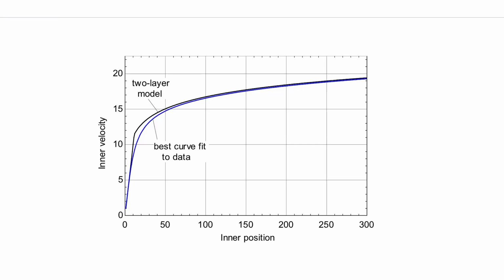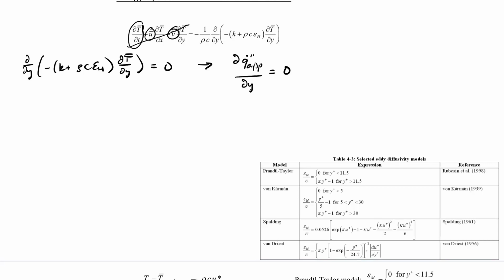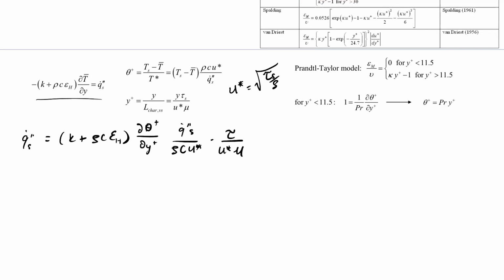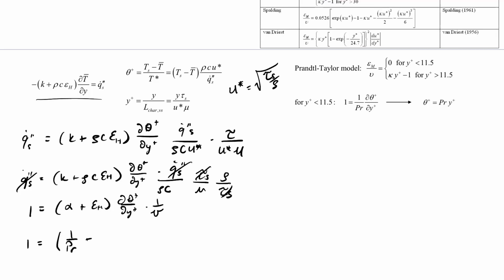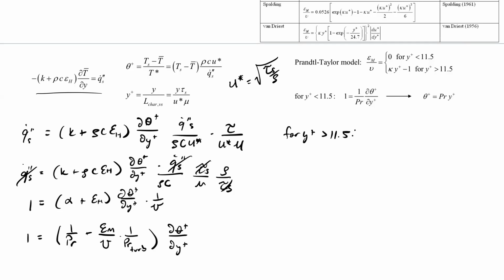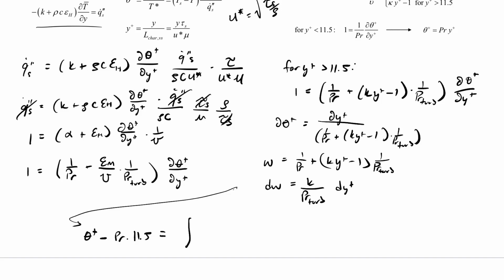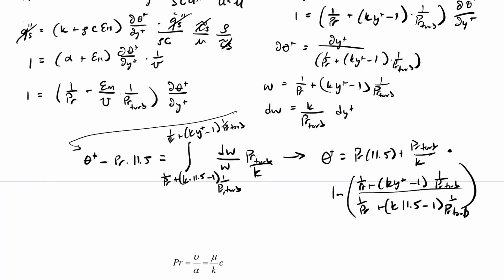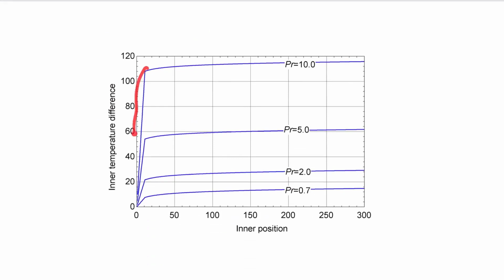ME564: Lecture28 - Part 3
The law of the wall - solving for a temperature profile in the Couette flow region using the Prandtl-Taylor eddy diffusivity model.